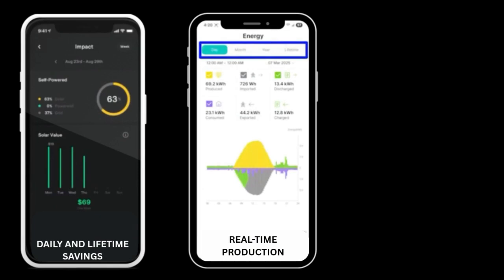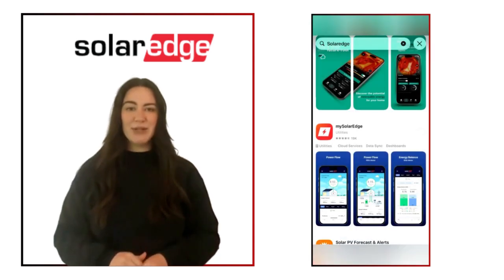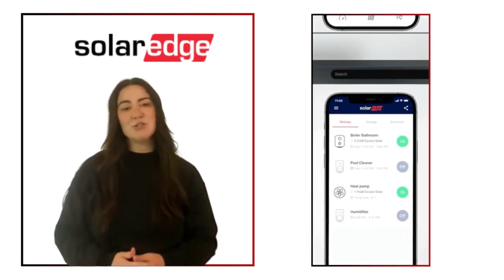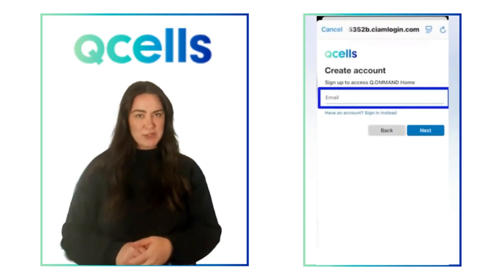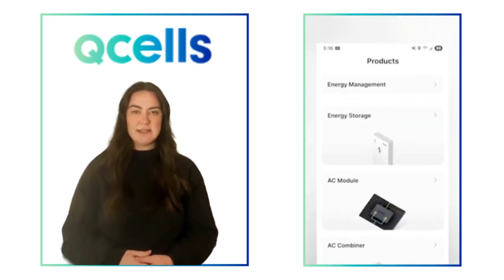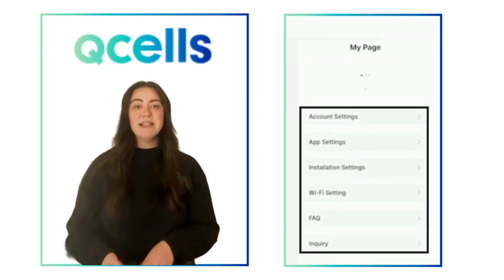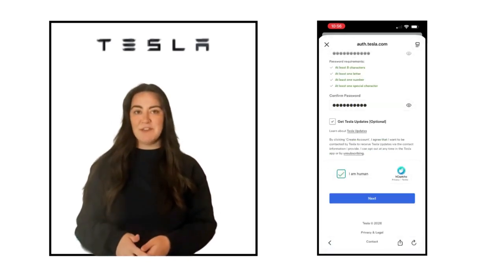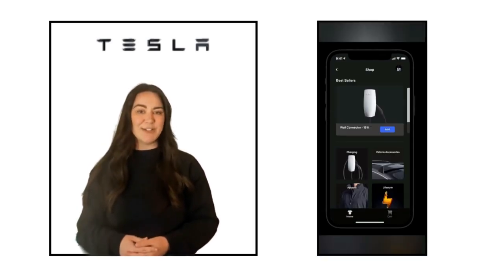Your Solar System is Live! - LightSkye Energy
Thank you for trusting LightSkye Energy to install your new Solar System.